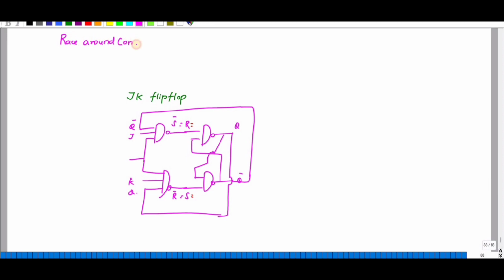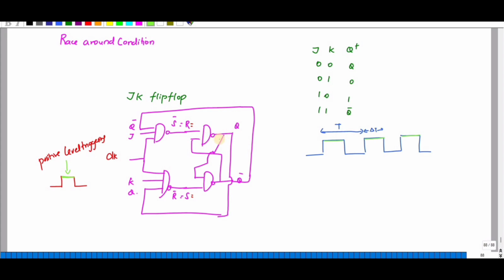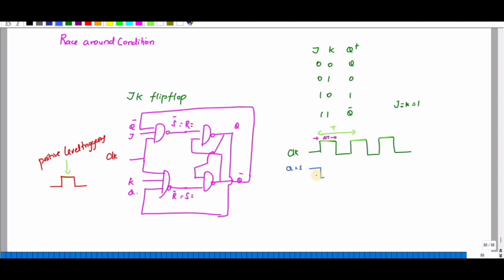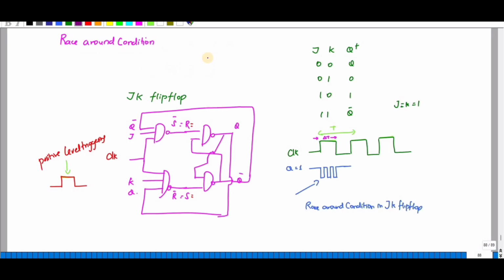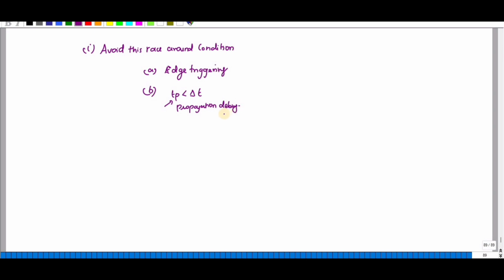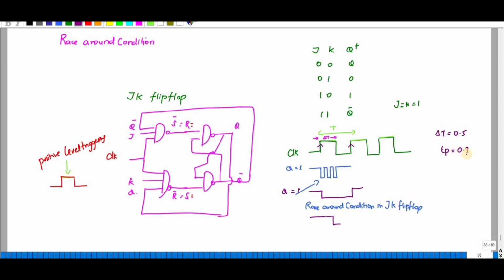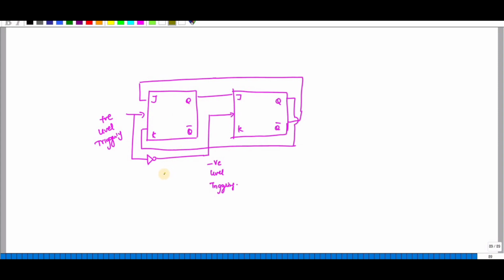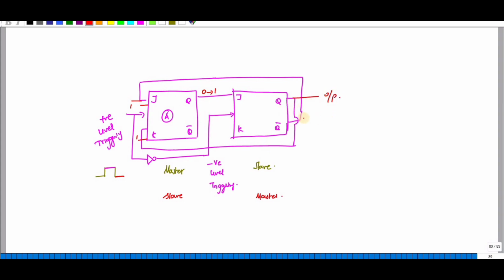Master and Slave JK flipflop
Race Around Condition In JK Flip-flop – For J-K flip-flop, if J=K=1, and if clk=1 for a long period of time, then Q output will toggle as long as CLK is high, which makes the output of the flip-flop unstable or uncertain. This problem is called race around condition in J-K flip-flop. This problem (Race Around Condition) can be avoided by ensuring that the clock input is at logic “1” only for a very short time. This introduced the concept of Master Slave JK flip flop. Master Slave JK flip flop – The Master-Slave Flip-Flop is basically a combination of two JK flip-flops connected together in a series configuration. Out of these, one acts as the “master” and the other as a “slave”. The output from the master flip flop is connected to the two inputs of the slave flip flop whose output is fed back to inputs of the master flip flop. In addition to these two flip-flops, the circuit also includes an inverter. The inverter is connected to clock pulse in such a way that the inverted clock pulse is given to the slave flip-flop. In other words, if CP=0 for a master flip-flop, then CP=1 for a slave flip-flop and if CP=1 for master flip flop then it becomes 0 for slave flip flop.